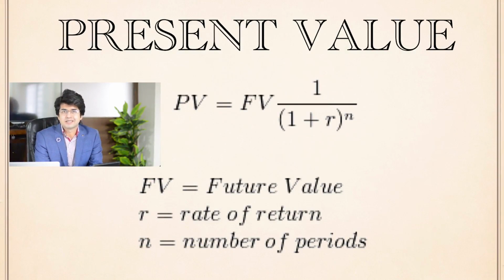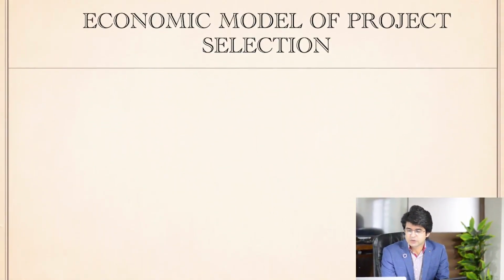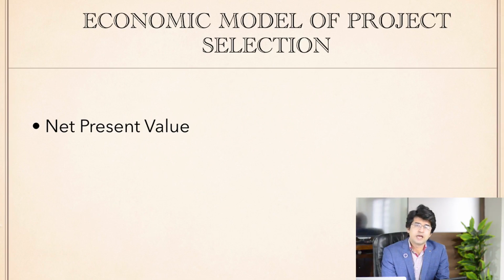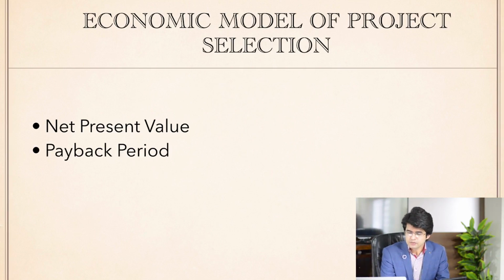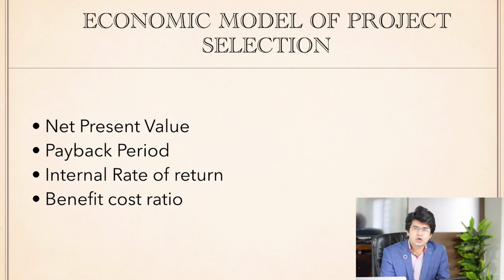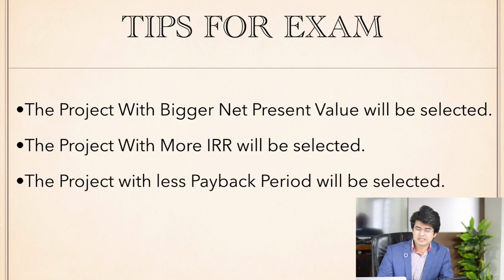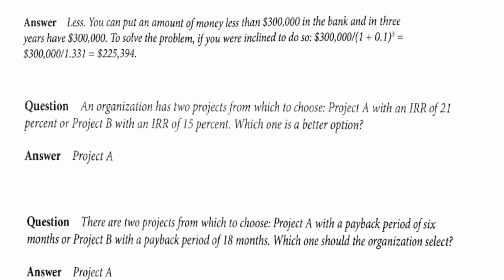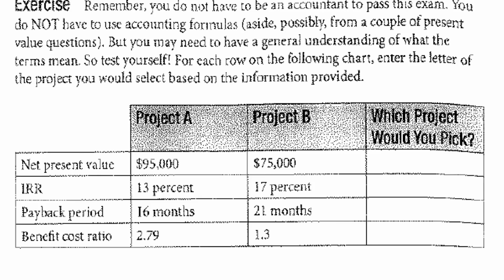PMP Training Videos | PMBOK 6th Edition | PMP Certification Exam Training | PMP Integration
This video is from our series of PMP Training videos from PMBOK guide 6th Edition and from latest version of PMP exam.

We'll cover some basic concepts of Integration Management in this PMP certification exam training video.

The Project Management Institute( PMI) ,a leading project management body in USA, has set the industry standards in project management with “A guide to the Project Management Body Of Knowledge, that we call as PMBOK GUIDE.

After Every 3 to 5 years Project management institute conducts a Role Definition Study (RDS) and identifies what type of work the target professionals are involved in PMI reviews and accordingly  updates​​ the ​​PMBOK guide after every 4 to 5 years.

Who should get PMP Certification?
PMP certification is for all those professionals who are working on projects regardless of the field. They can be mechanical engineers, Electrical, Civil, IT, Procurement, Safety, finance quality or any other field related to projects.